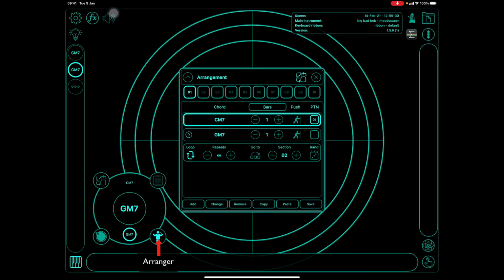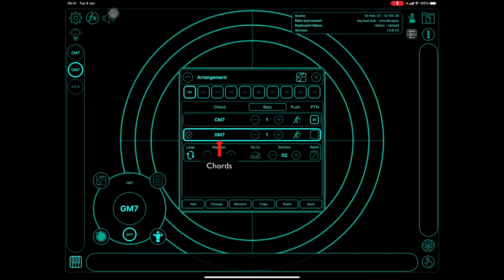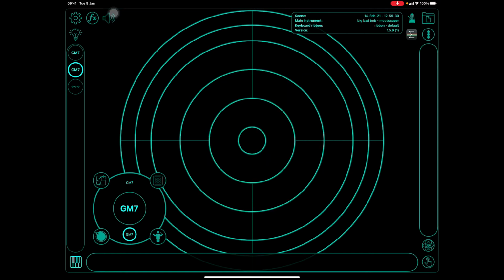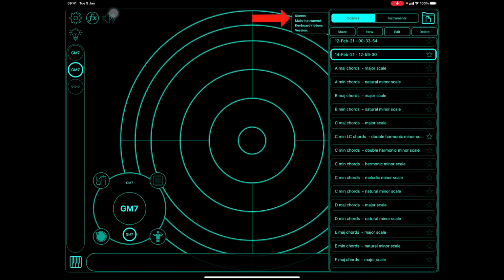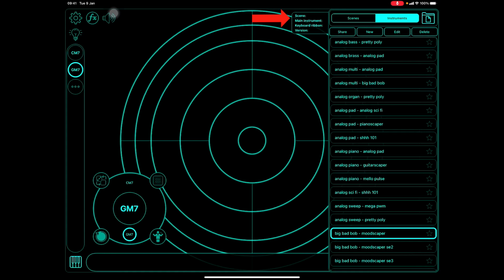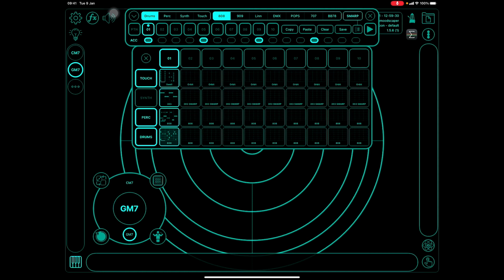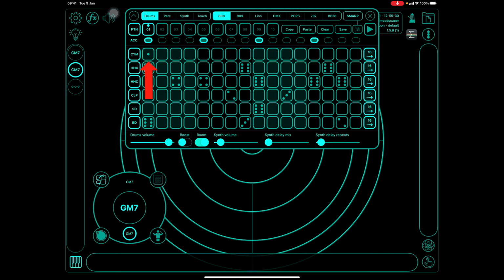In the mood (touchscaper)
A brief overview of touchscaper and how to create something pleasing with little or no musical knowledge or experience (actually a two chord job at the end, which is one less than Status Quo)